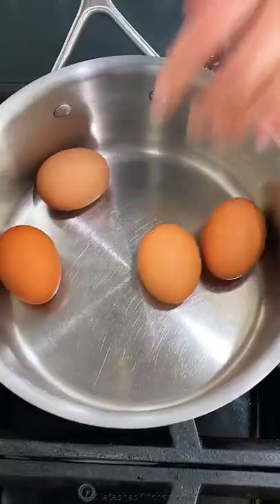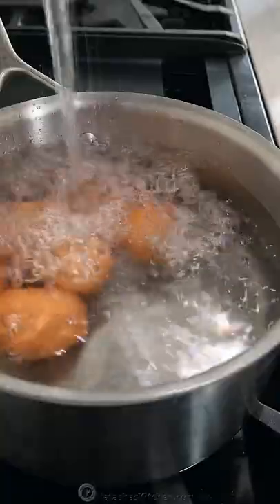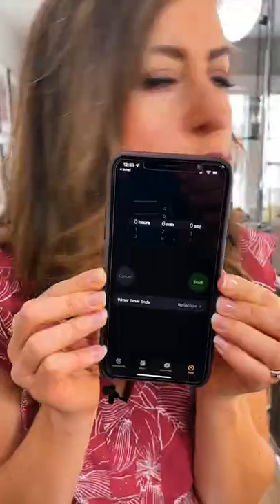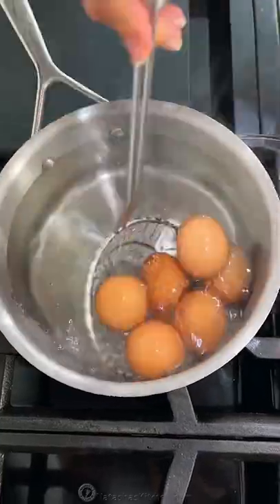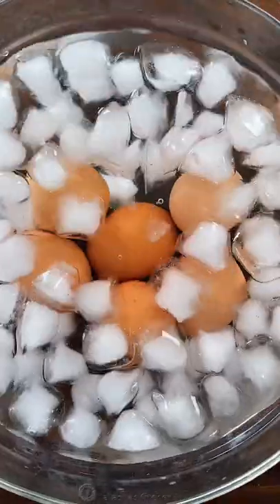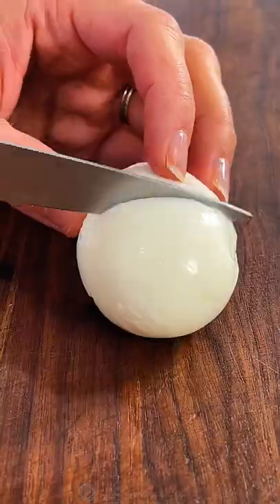STOP Overcooking Your Eggs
How to make perfect boiled eggs every time.